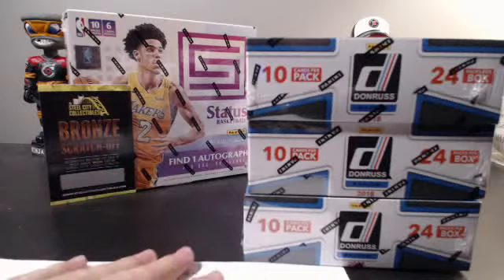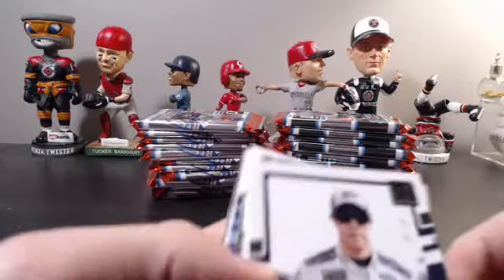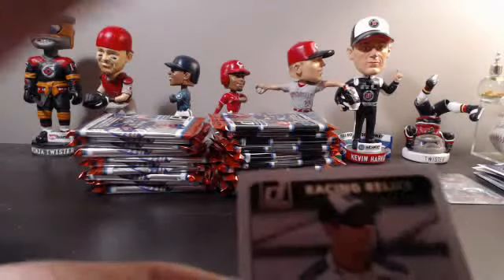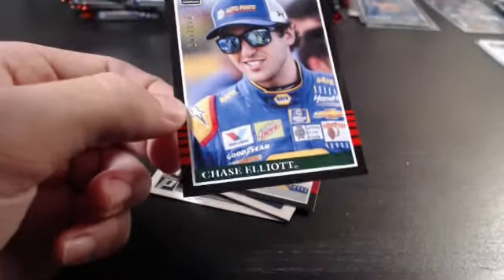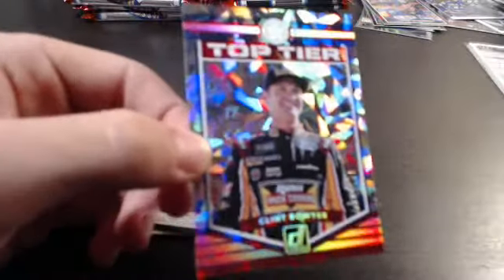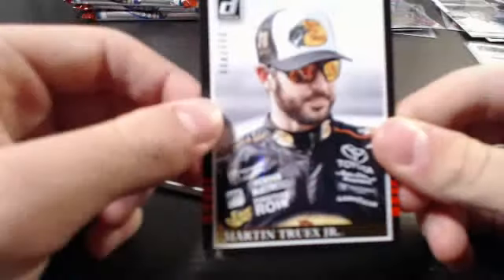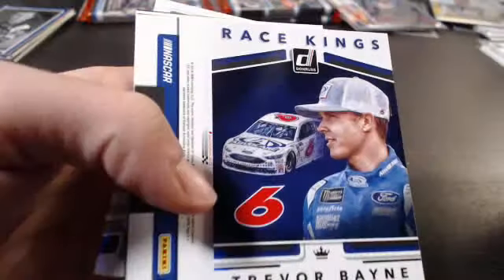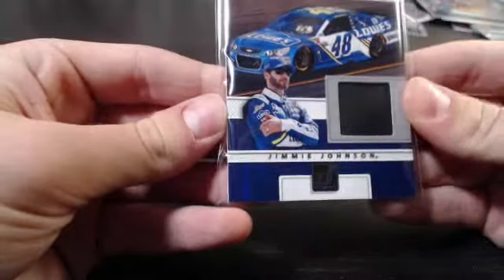2018 Donruss Racing 1 Box Random Letter Break #1